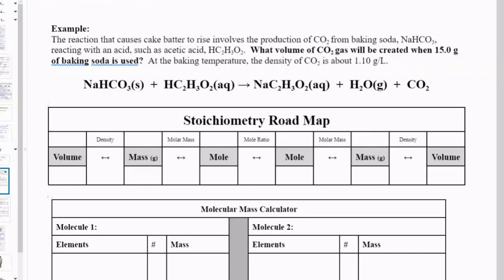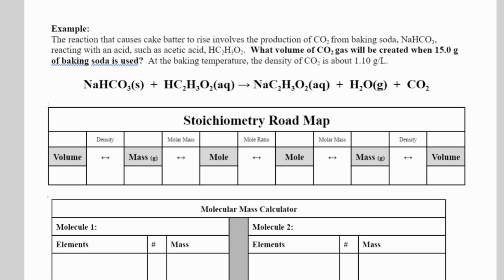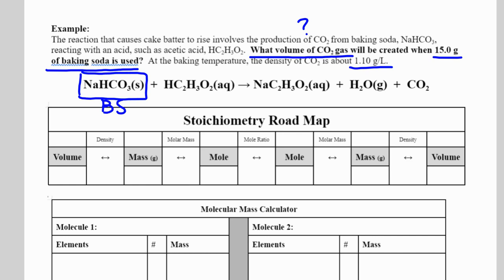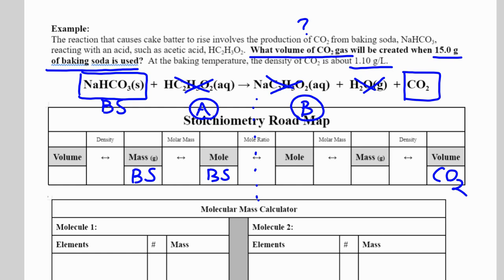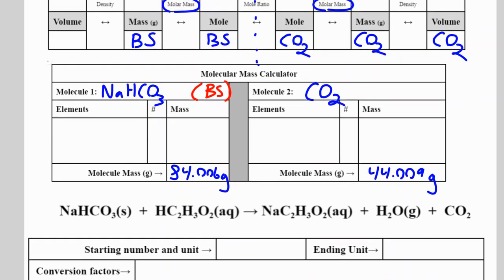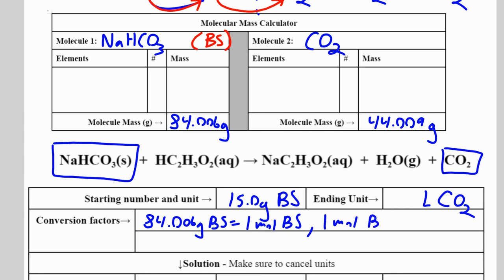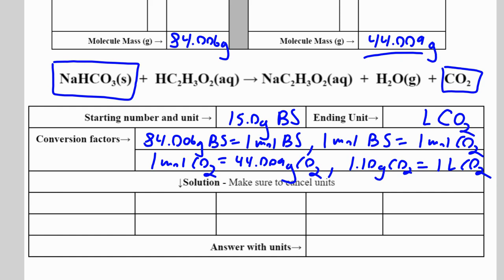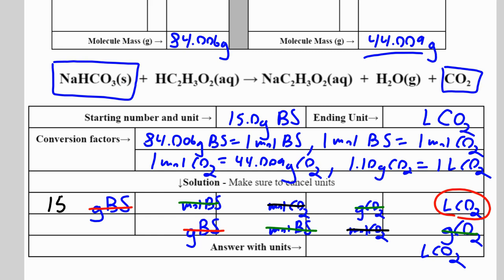Stoichiometry and Density Examples